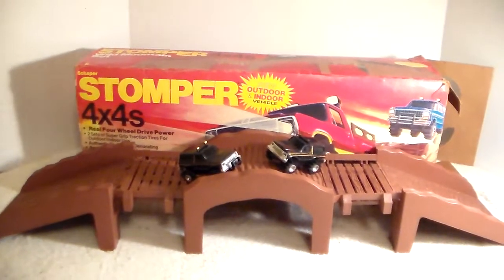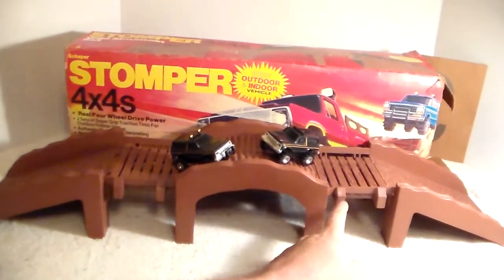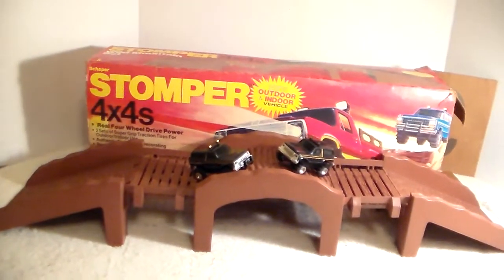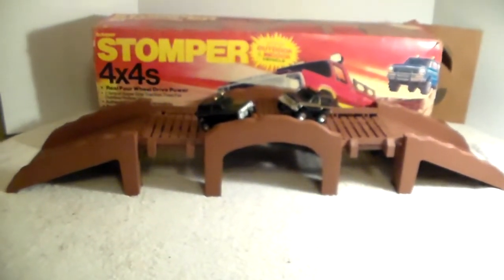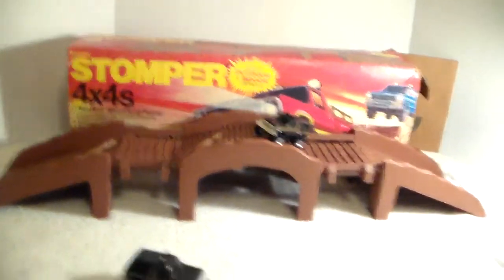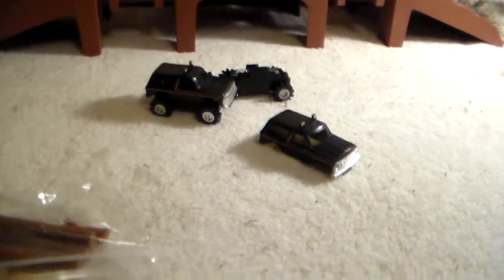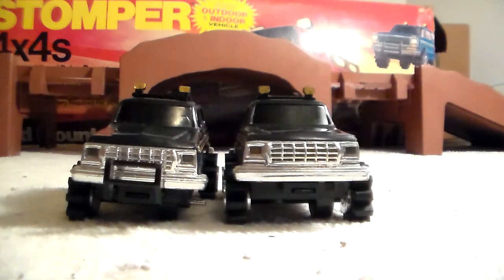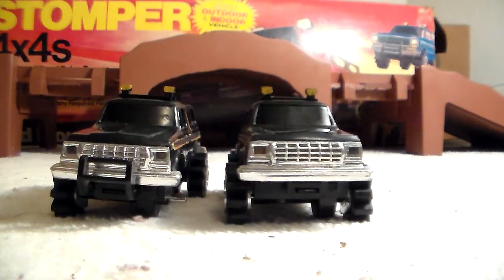Stomper Wild Mountain With Bronco